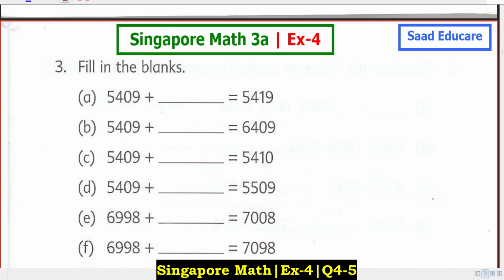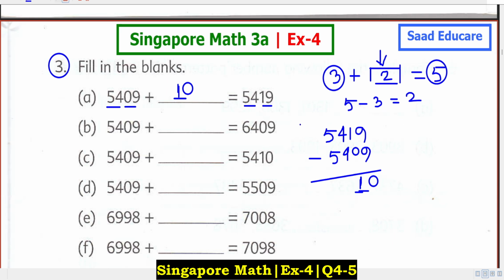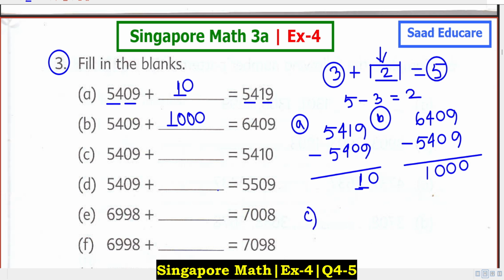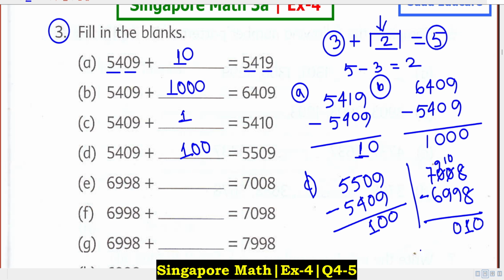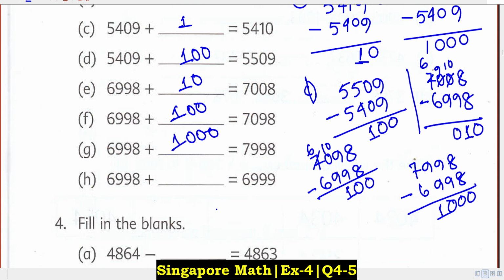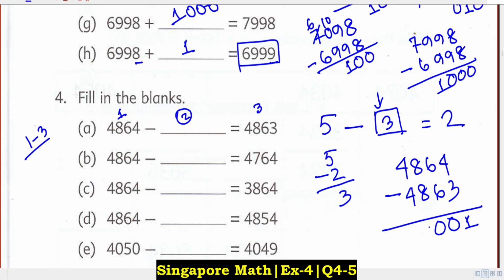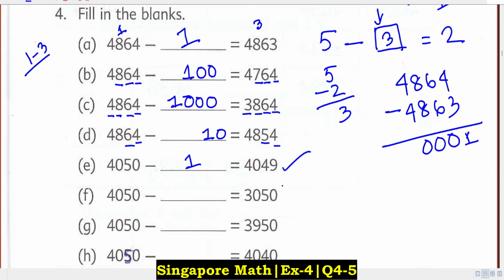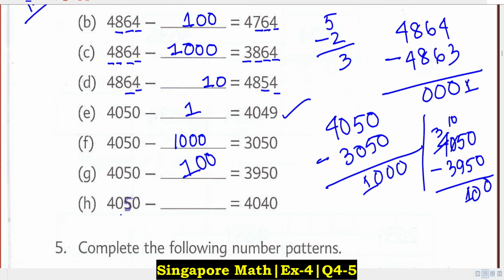Singapore Math Grade 3 | Exercise 4 (Q3-5) | Numbers to 10,000 | Primary Mathematics 3A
Learn Numbers to 10,000 in Primary Mathematics 3A with a clear, step-by-step explanation. In this video, we solve Exercise 4 (Part 3-5) using easy methods that help Grade 3 students build a strong foundation in place value and number sense.

📚 Lesson: Numbers to 10,000
📖 Book: Primary Mathematics 3A (Singapore Math)
📝 Exercise: 4
🎯 Level: Grade 3 / Primary 3
🌍 Suitable for students, parents, teachers, and homeschool learners.

In this video:

Understanding numbers to 10,000
Place value basics